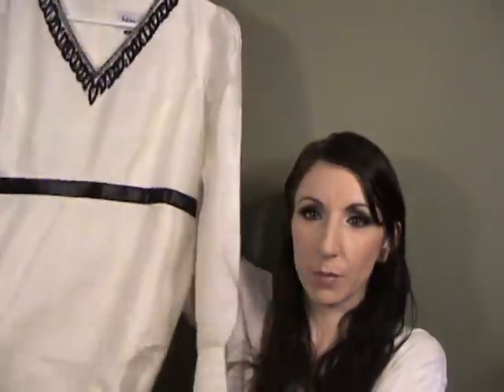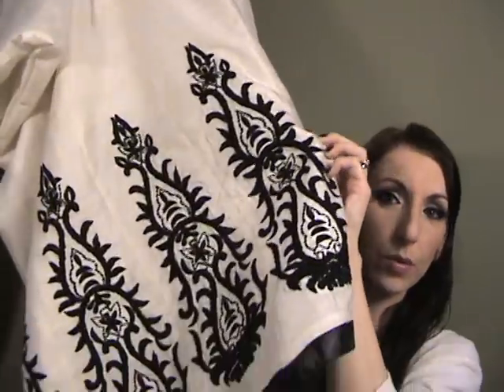HAPPY SATURDAY, Sigma Paris, big lashes, a ball gown and Ulta HAUL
I am wearing:

Sigma Paris
CLinique Stay Matte
NARS powder
Skindinavia spray
Blissful Blush from tarte
EA Rose Illumination powder
TF Milk chocolate Soleil
TF Spice Spice Baby lipstick
Dior Gloss Pink sari

My favorite Dress site:

Artizara.com